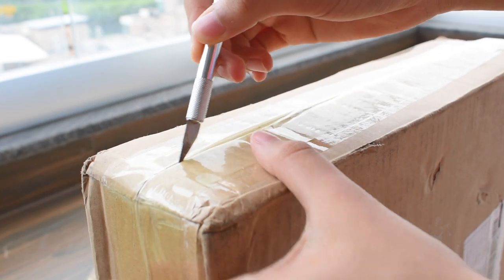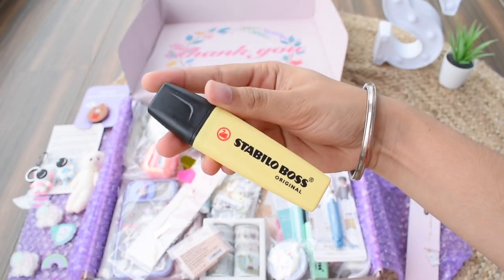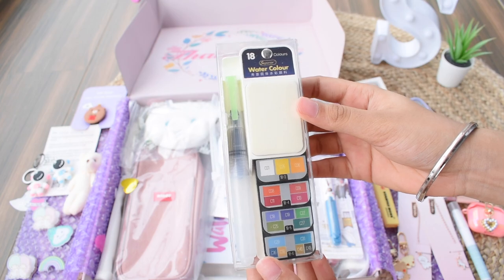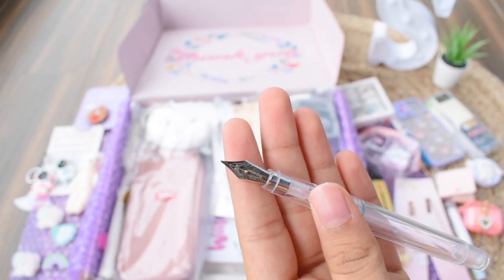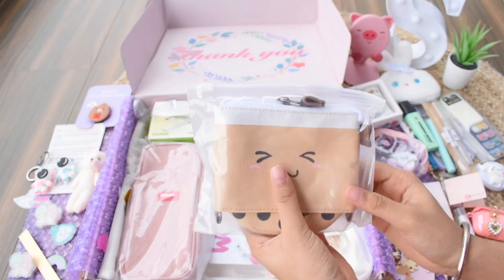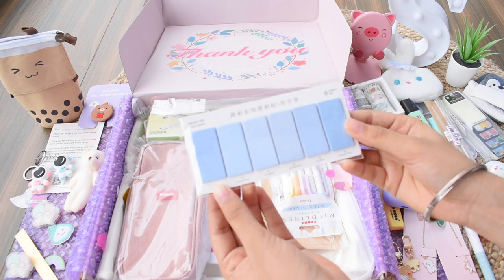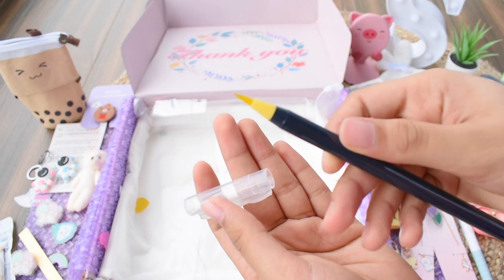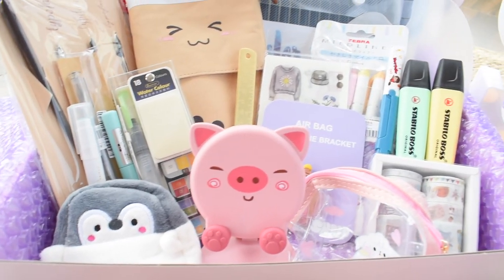HUGE BACK TO SCHOOL STATIONERY HAUL | aesthetic stationery ft. stationery pal